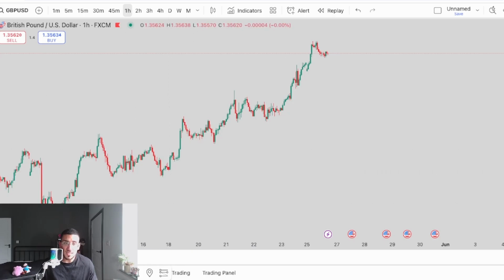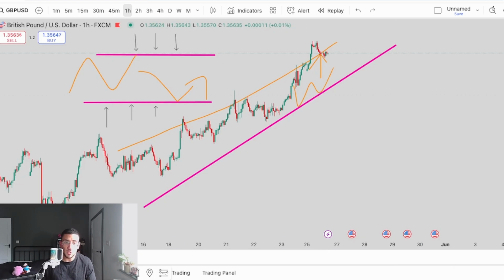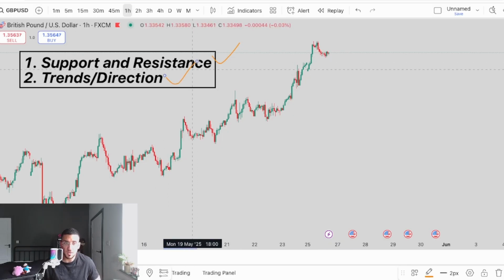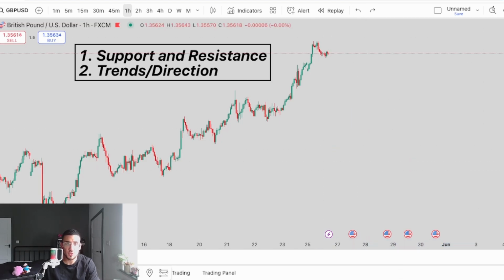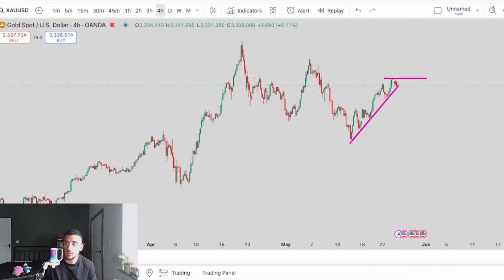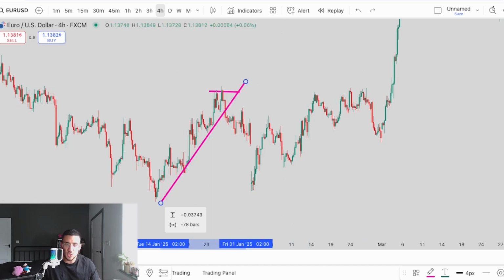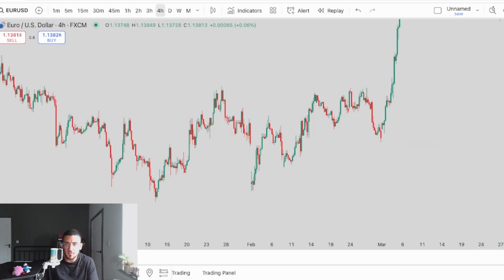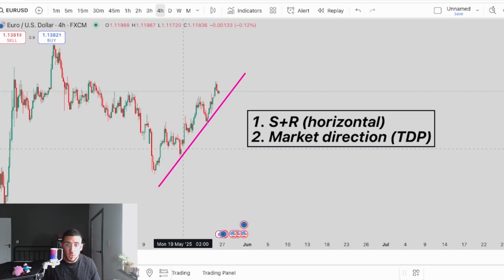The Truth About Trendlines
Traders!

Just a simple and quick video about trendlines.

Especially as a beginner, this might be a lot of what you see on YouTube and I was duped into thinking they had some special magic trick.

The truth is, they have their use, but not what you are expecting.